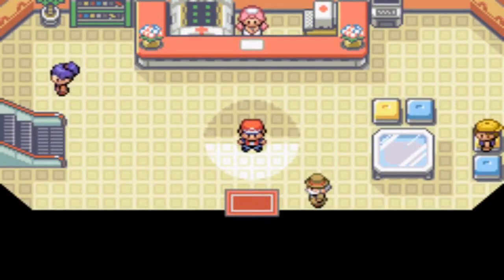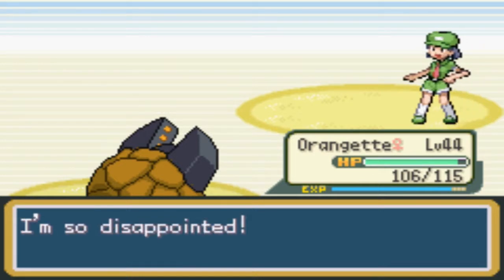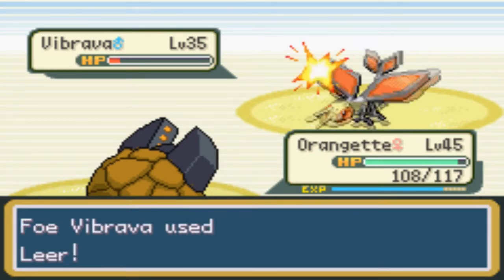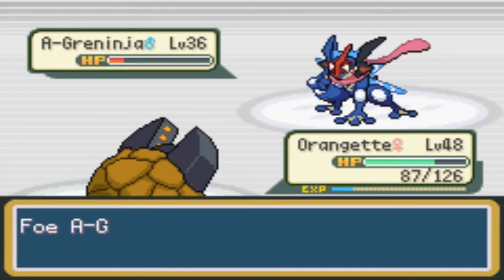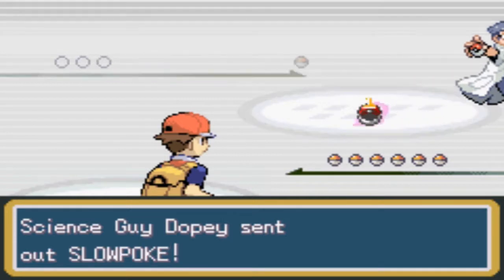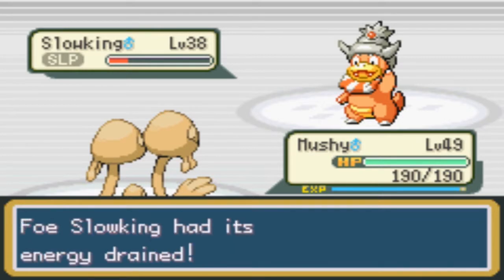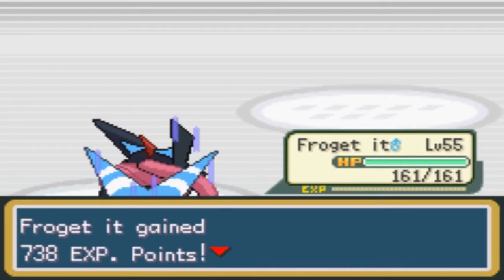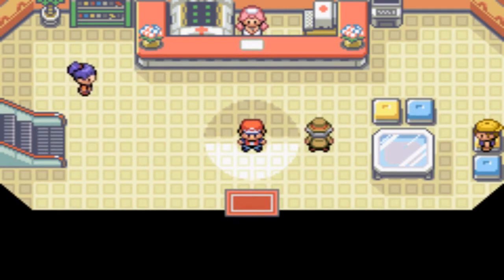Pokemon Ultra Fire Red XD Episode 22: This Move is Confusing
I mop up some trainers in the water between the Seafoam Islands and Cinnabar Island, then I enter the Pokemon Mansion in search of the Secret Key. While inside I obtain a new move that works in confusing ways.

Big thanks to CAPSLOCK PRIME for the work on this ROMHACKOFAROMHACK